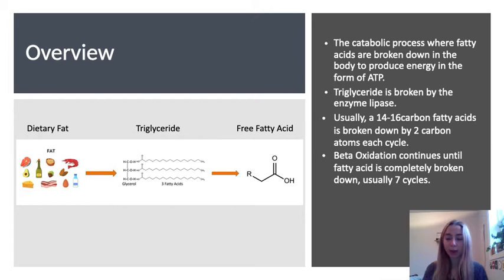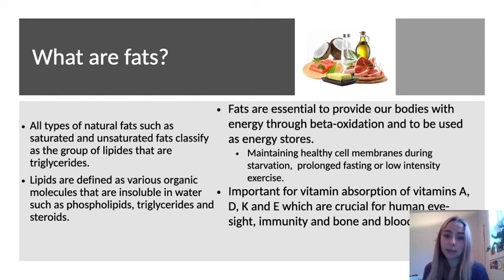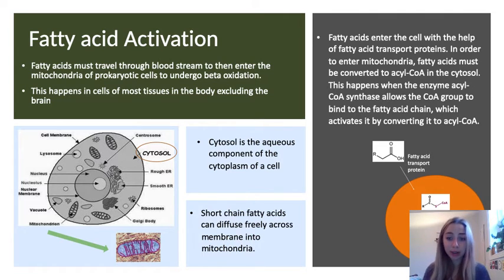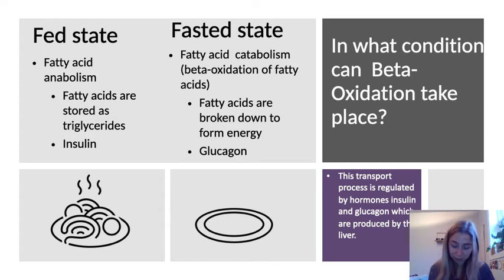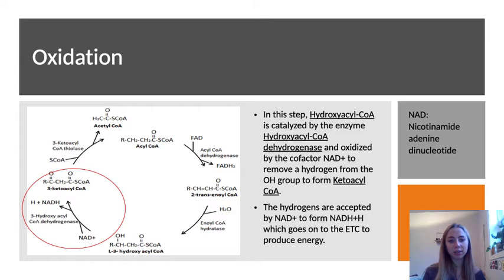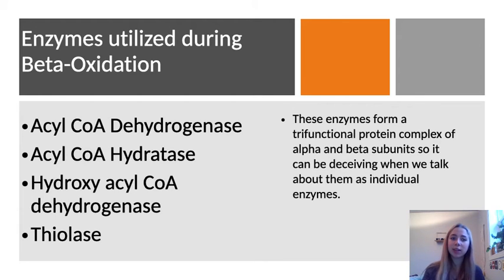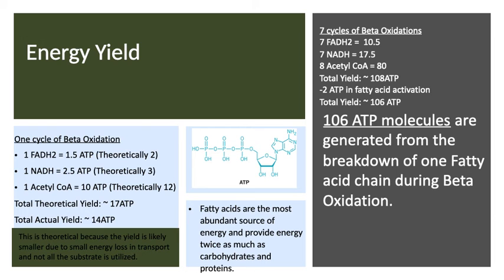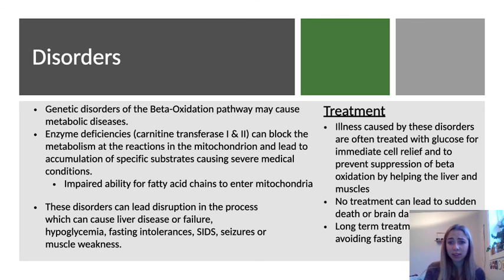Betta Oxidation of Fatty Acids